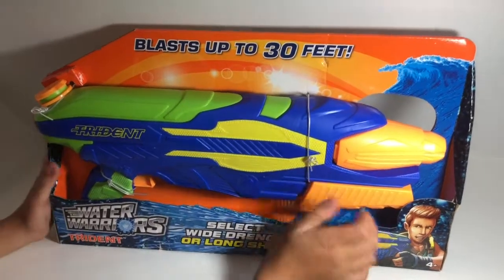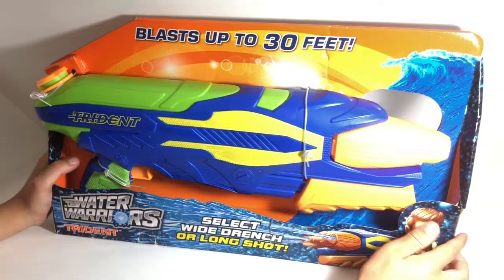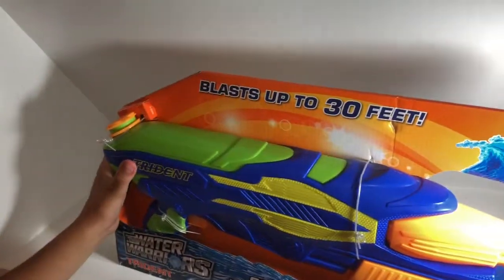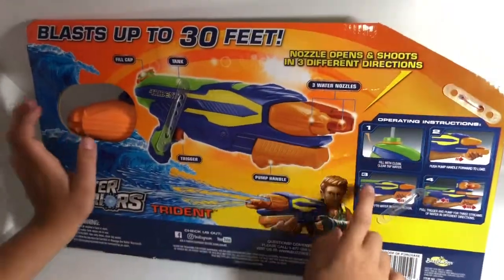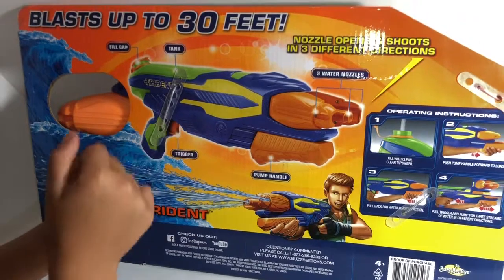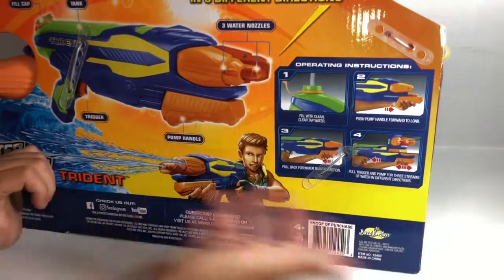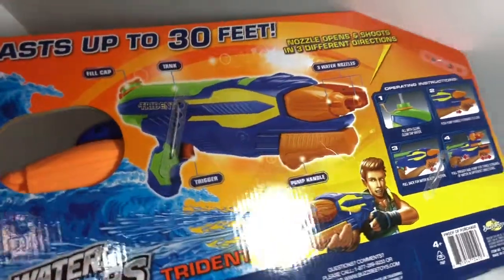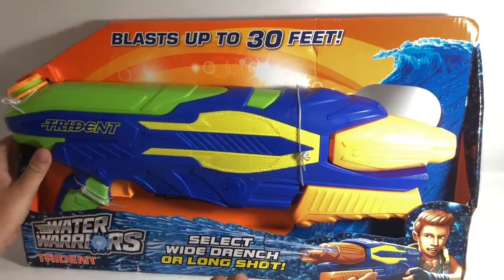Water Warriors Trident Water Gun